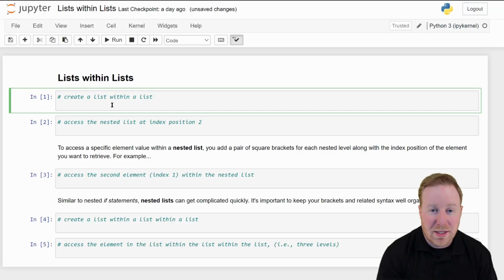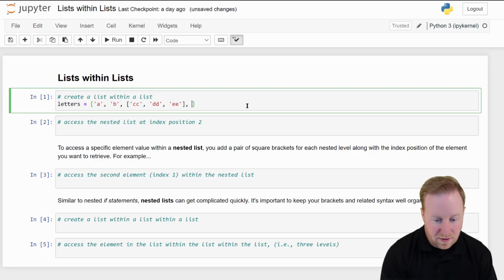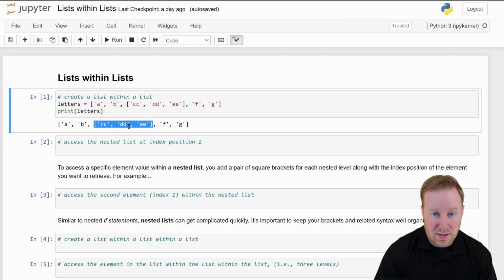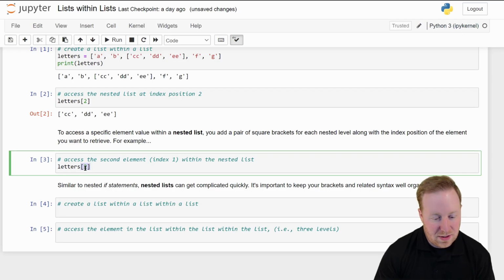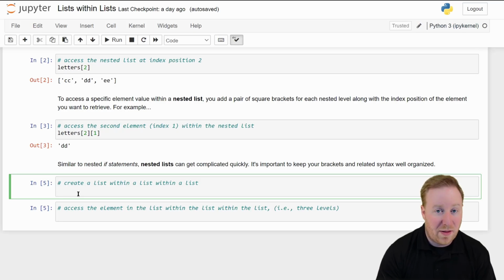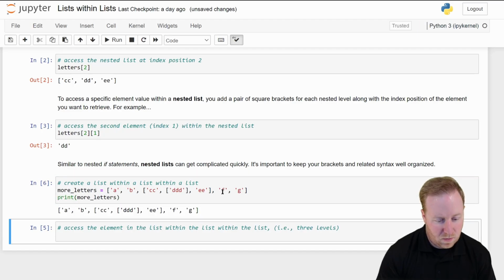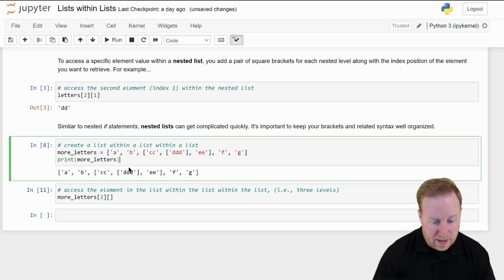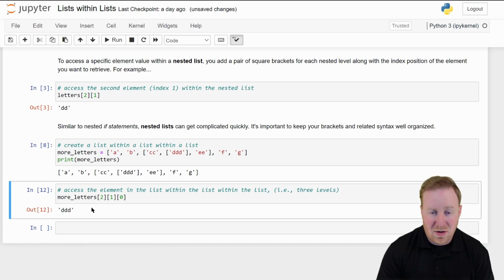Using Python Lists Within Lists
In this video we cover how to use Python lists within list data containers.